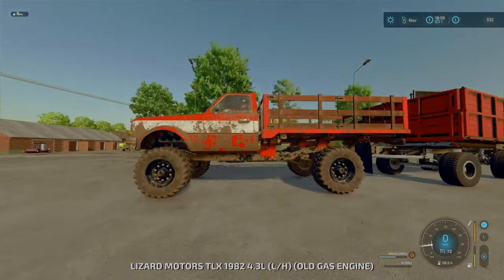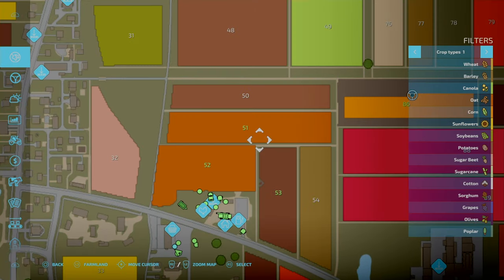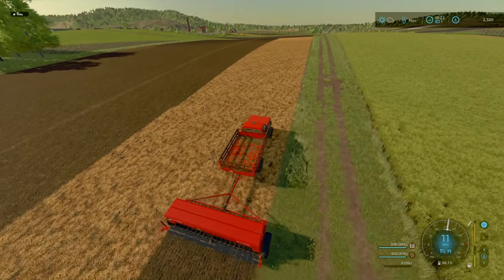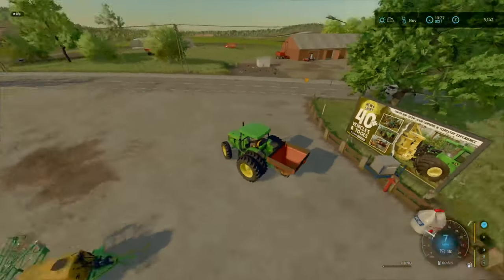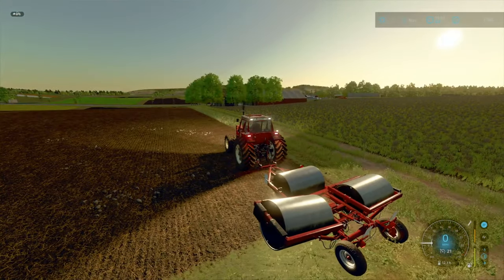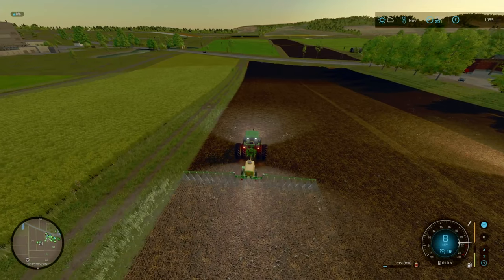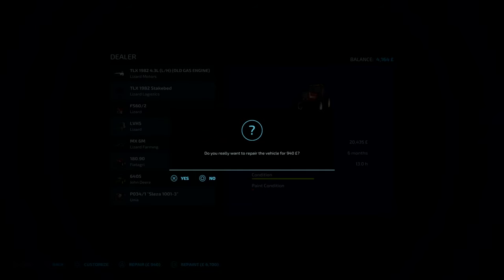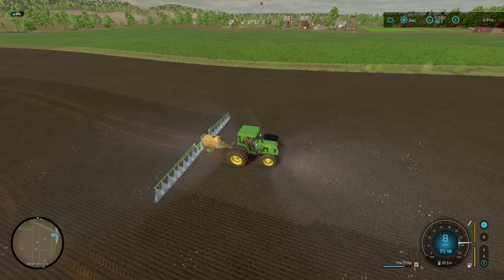Lets Make This Farm More Efficient | Vintage Survival | FS22 | #12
Welcome Back To Vintage Survival. In this episode, we are upgrading the effictiveness and efficency of the farm by upgrading our equipment. This includes new sprayer. And This is needed as we gotta prep our fields for the next crop over the winter.